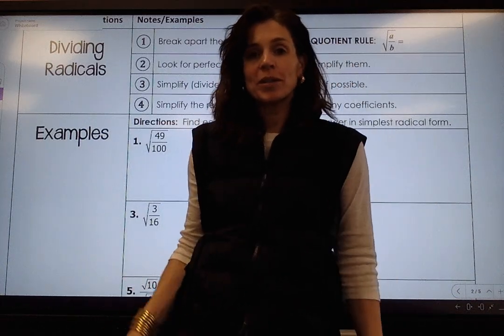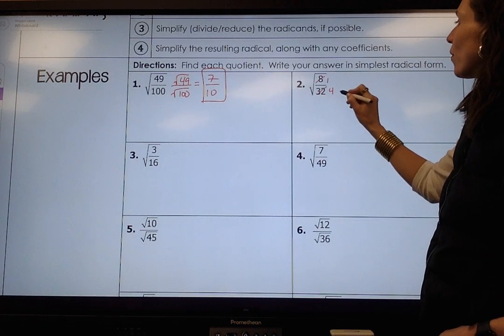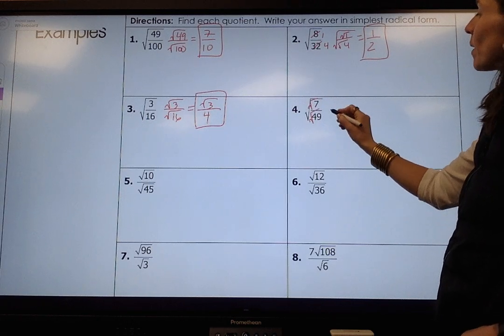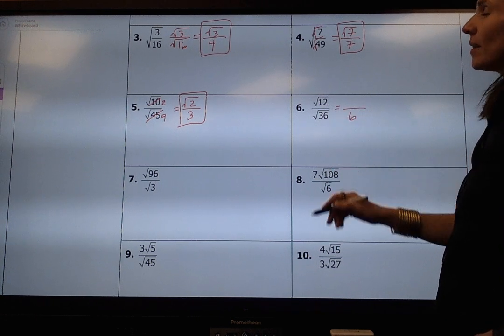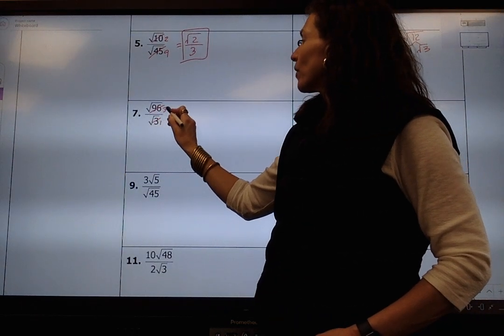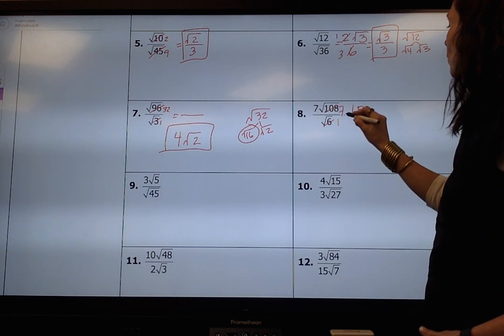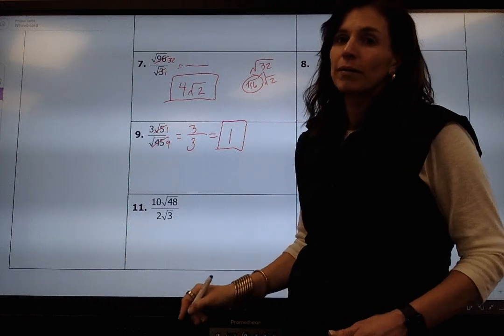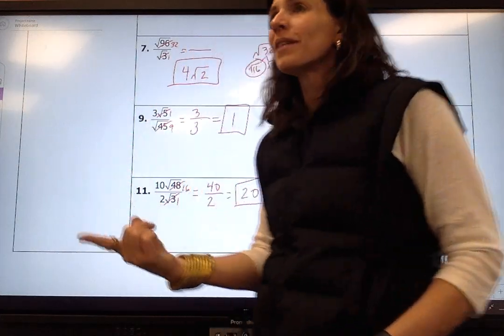unit 10 dividing radicals